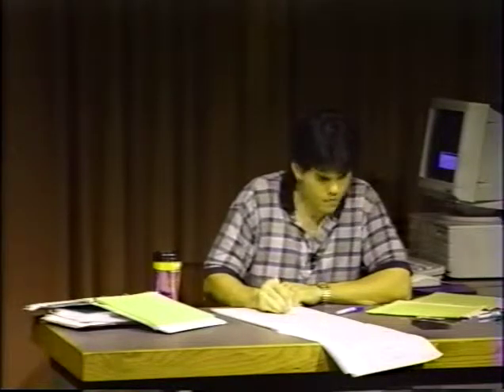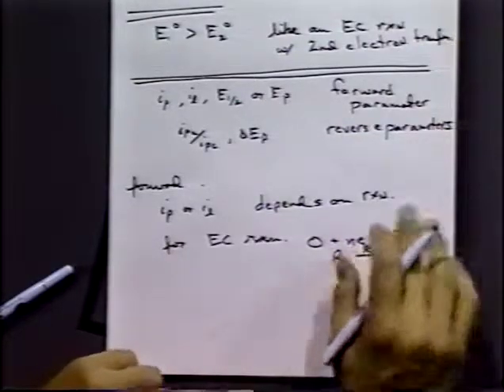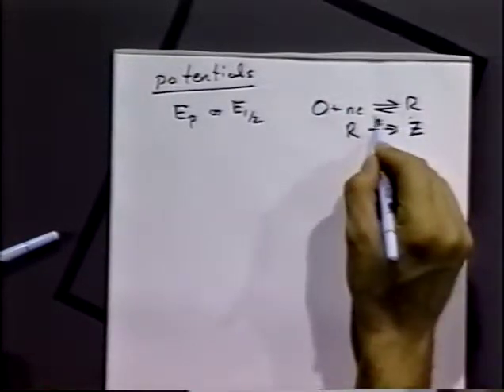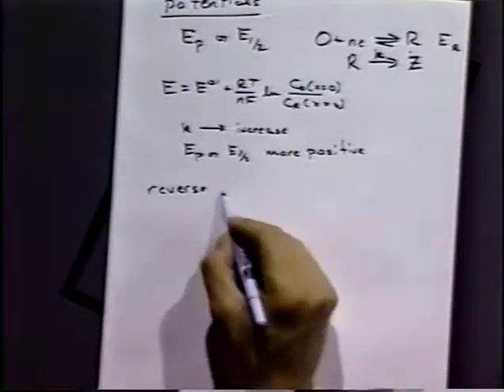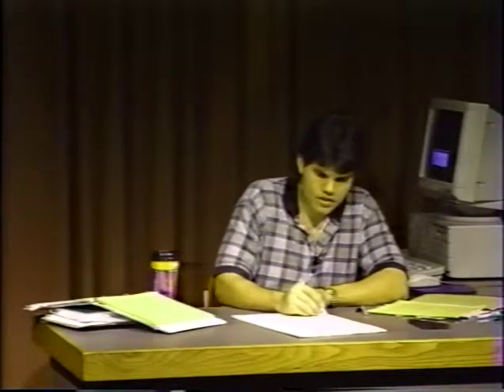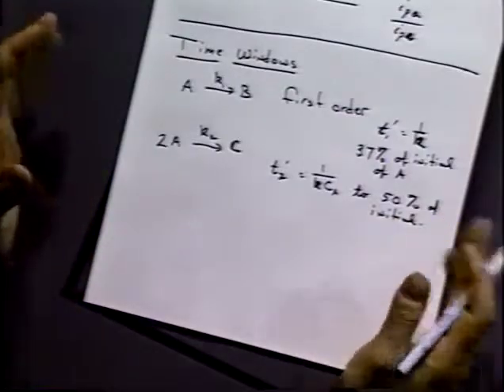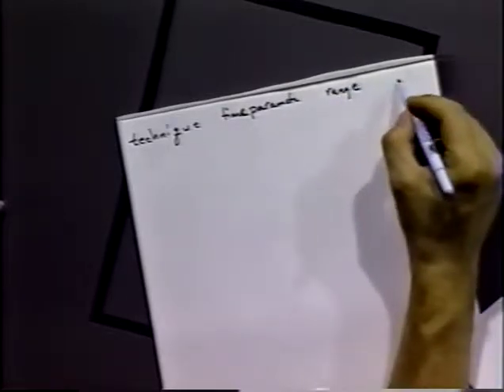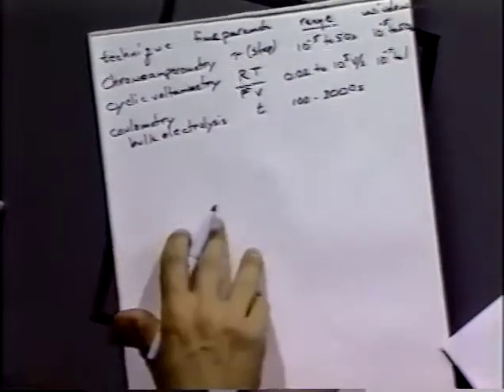Chemical Reactions with Cyclic Voltammetry